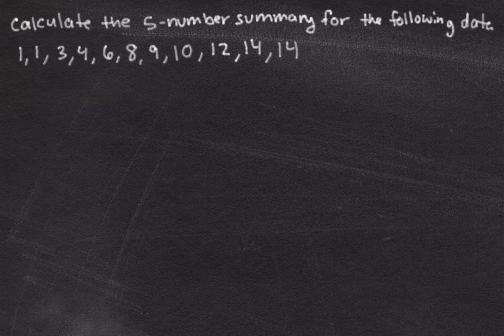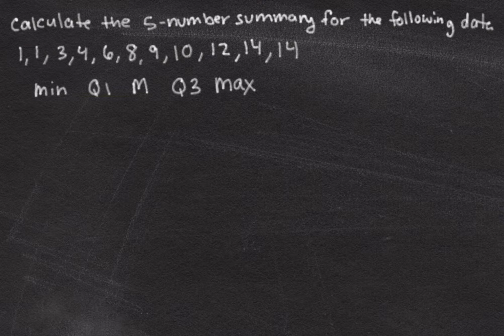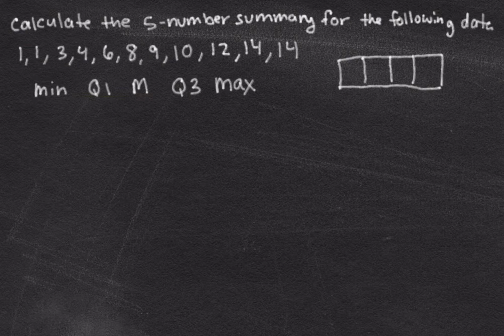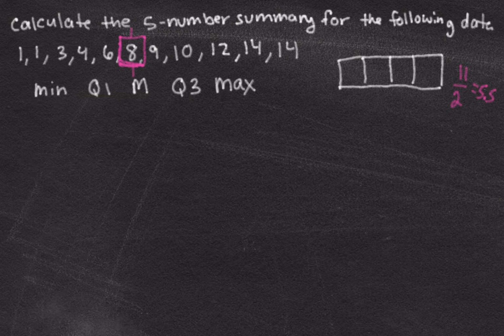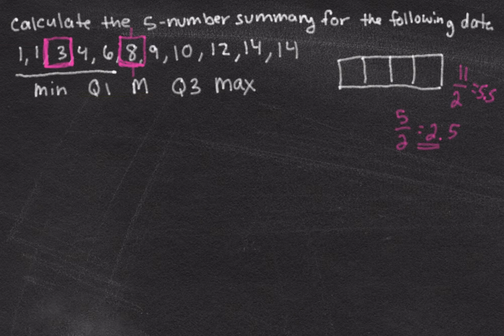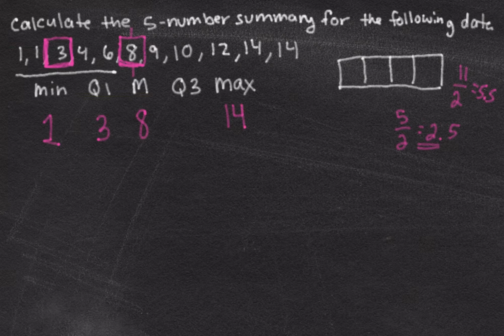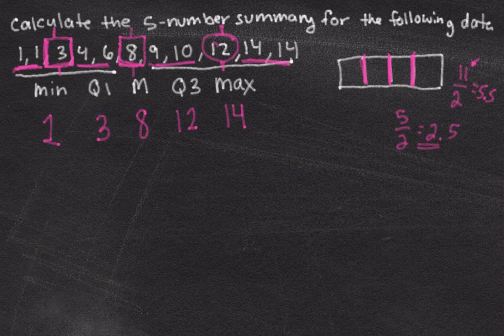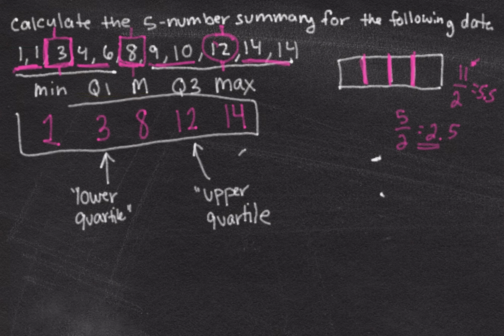How to Find the Five Number Summary By Hand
In this video, I explain how to find a 5 number summary of a set of data by hand.